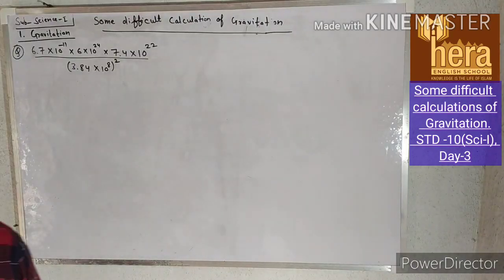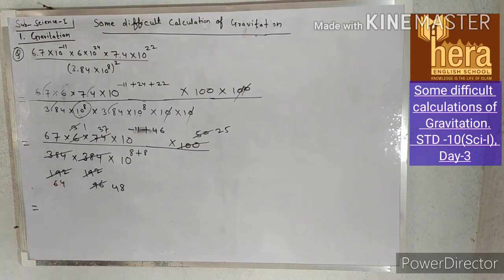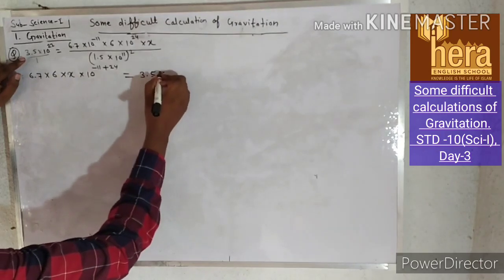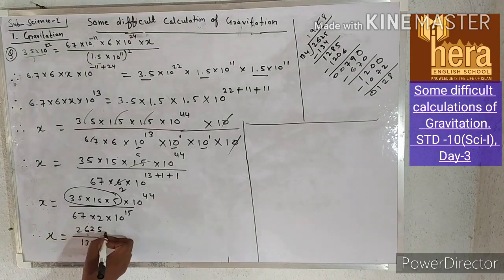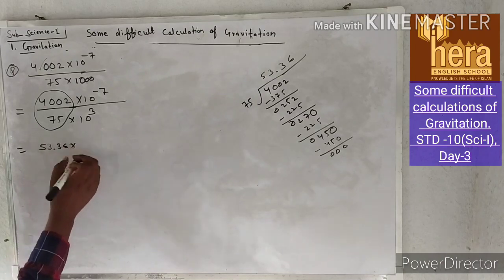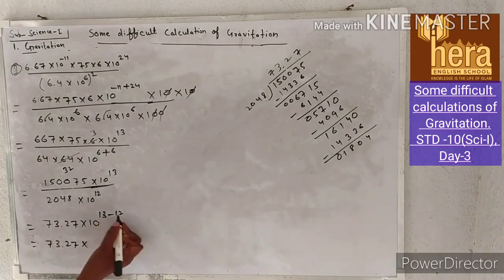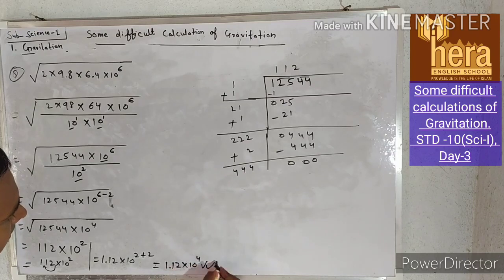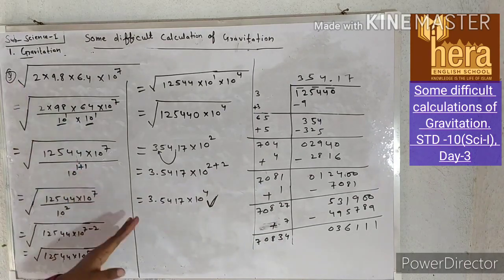HERA ENGLISH SCHOOL STD. X ONLINE CLASS ( SCIENCE I )